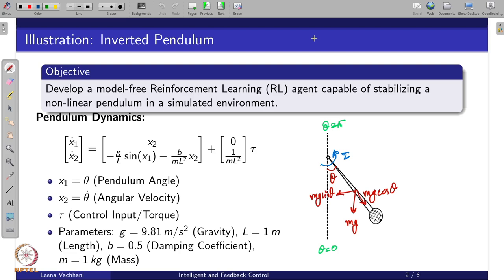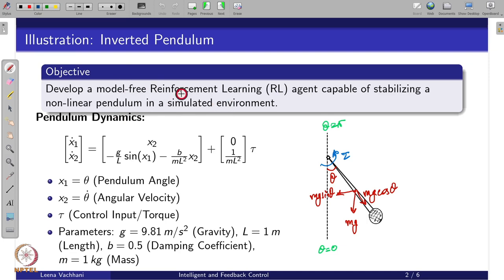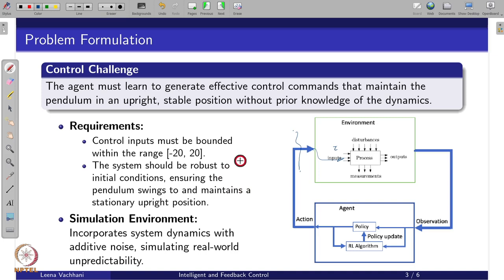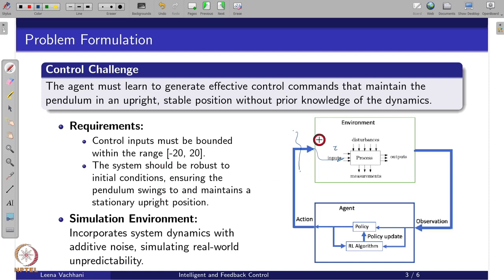Week 4 : Lecture 24 : Reinforcement learning based control for inverted pendulum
Lecture 24 : Reinforcement learning based control for inverted pendulum